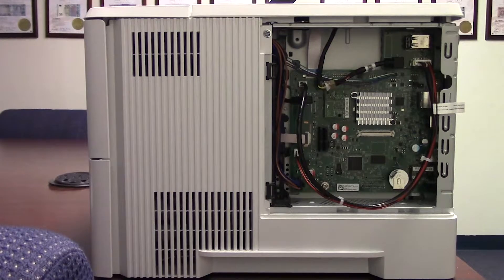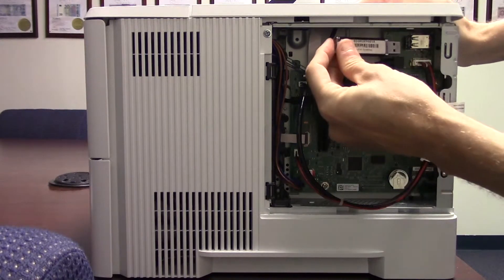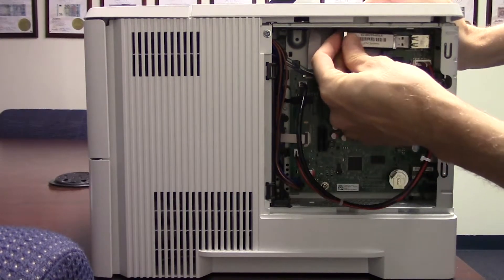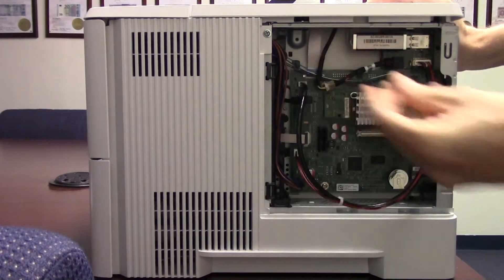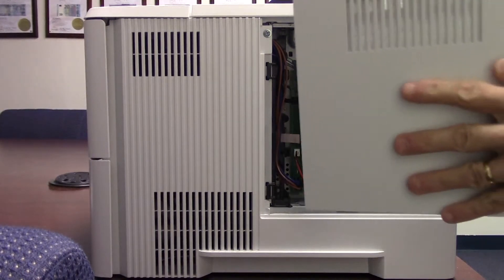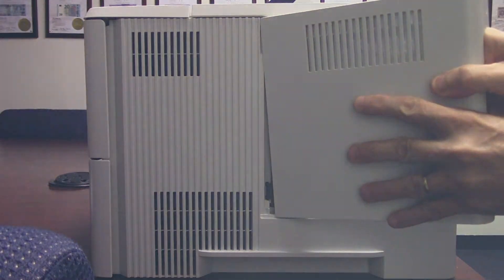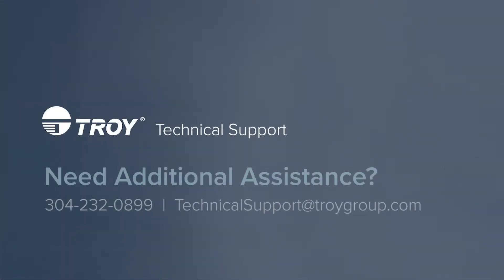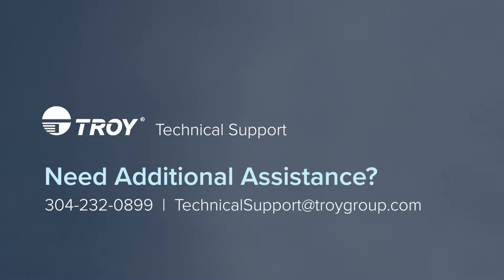507 Signature USB Installation Instructions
Installation assistance for the TROY M507 digital signatures.